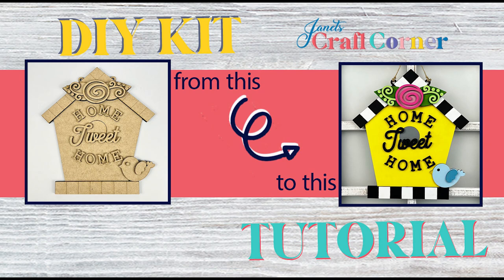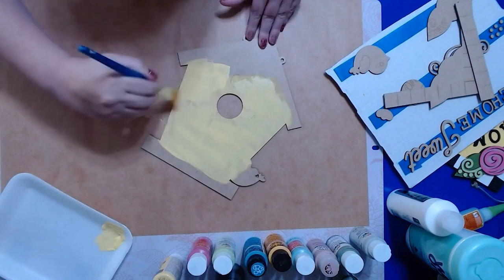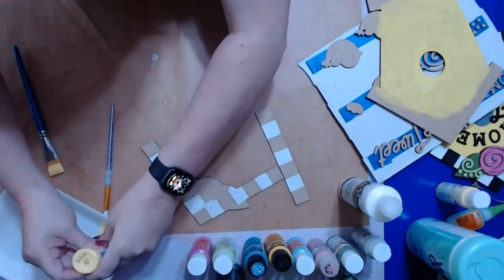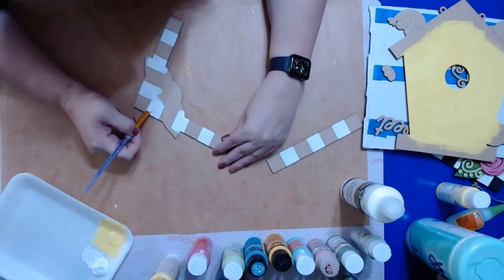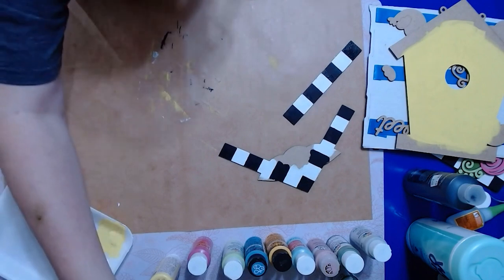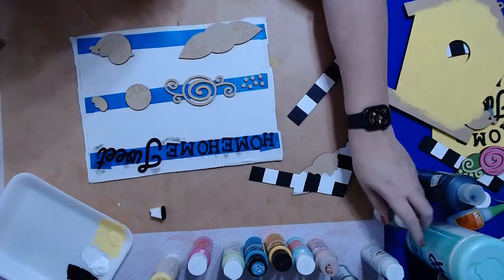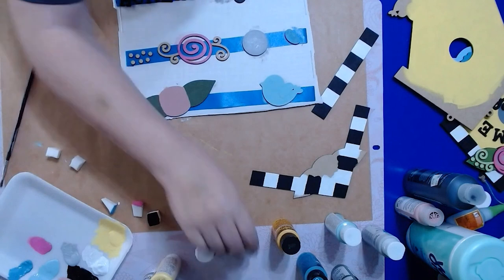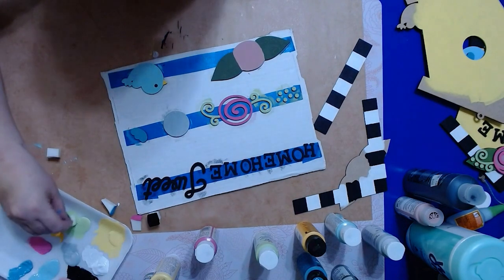Home Tweet Home Birdhouse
janetscraftcorner – Welcome friends to your humble abode with the Home Tweet Home Birdhouse Door Hanger! This fun and cheerful door hanger will add a touch of bird-brained style to your home. Hang it in your kitchen or living room, and enjoy a whiff of fresh air with a feathery twist!

SUPPLIES NEEDED

Home Tweet Home Wood Cutouts (DIY wood cut-outs only or project kit)
Painting Sponges (included in project kit)
Paint Tray (included in project kit)
Twine (included in project kit)
Paint Colors (included in project kit)
Delta Ceramcoat Paints
Blue Danube
Chic Pink
Pink Quartz
Lime Sorbet
Pale Yellow (birdhouse color)

FolkArt Multi-Surface
  White
Black
Ocean Blue
Moon Yellow
Grass Green
Sanding Block
Masking or Painters Tape
Scrap Cardboard (box lid works)
Baby Wipe or Damp Rag
Paint Brushes
Water for rinsing brushes
Exacto knife
Glue of your choice – I recommend Art Institute Precision Craft Glue

Music License
Spring by Frank Schröter